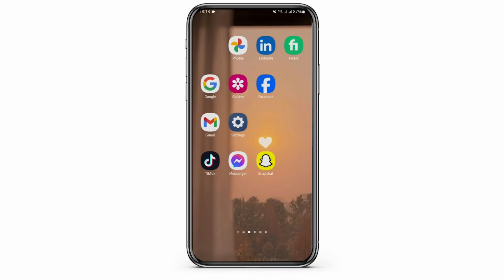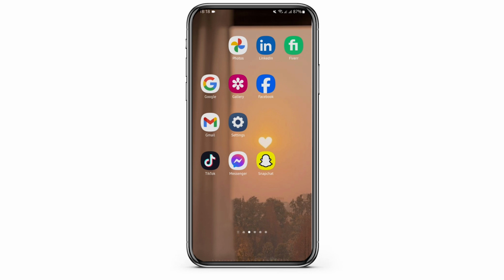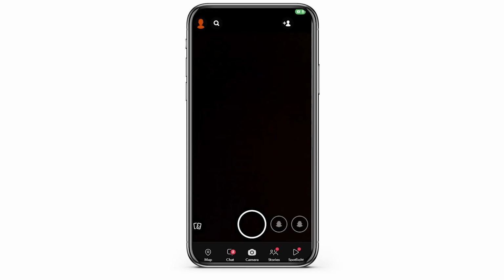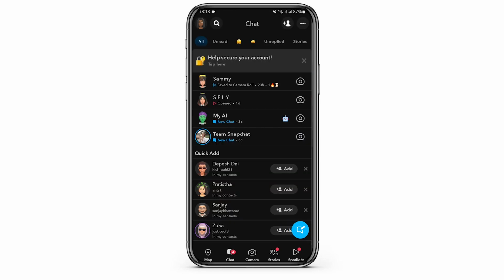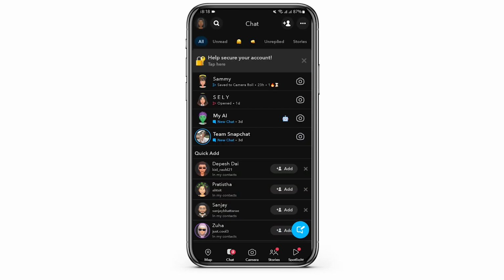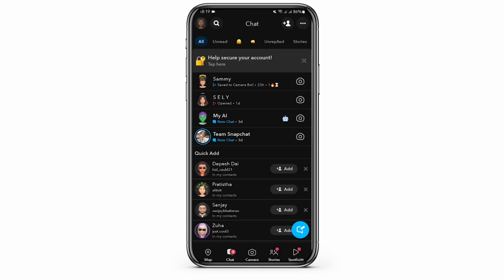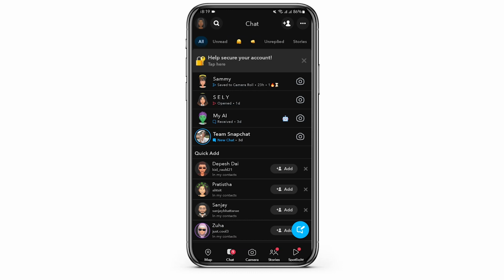How To See Upcoming Birthdays On Snapchat? (2024)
Tutorial On How To See Upcoming Birthdays On Snapchat (2024)

Welcome to Official Help Desk! In this video, we’re going to show you how to view upcoming birthdays on Snapchat in 2024. Whether you’re planning a surprise message or just want to be the first to wish them, this guide will help you navigate the latest Snapchat updates to never miss a birthday again.

In this tutorial, we'll provide you with a step-by-step guide on:

Navigating the updated Snapchat interface to find the birthday feature.

Detailed instructions on how to access and view upcoming birthdays in 2024.

Tips for personalizing birthday wishes and creating special birthday snaps.

Understanding any new privacy settings related to birthdays on Snapchat.

📱 Timestamps:

0:00 - Introduction
0:05 - Navigating to Birthday Feature on Snapchat
0:15 - Viewing Upcoming Birthdays
0:30 - Personalizing Birthday Wishes on Snapchat